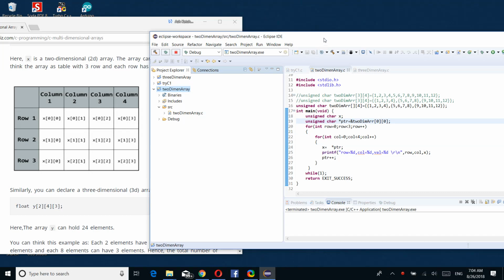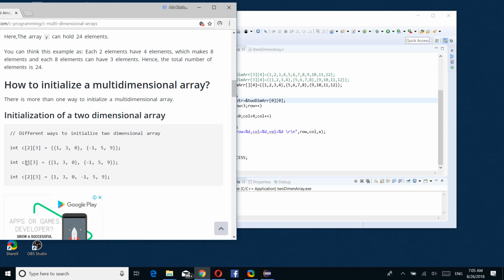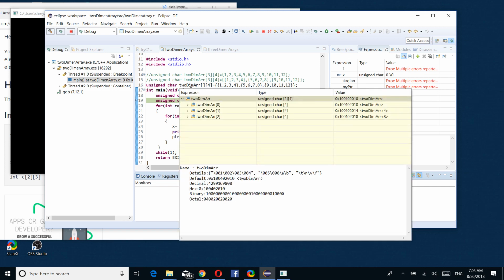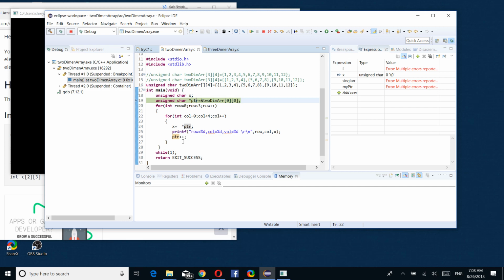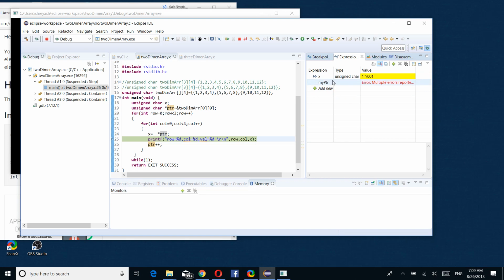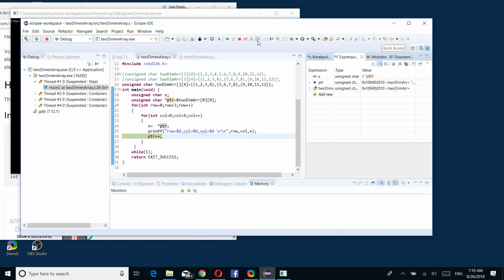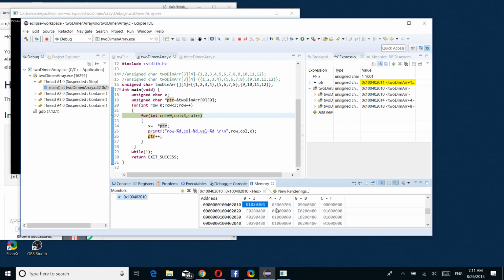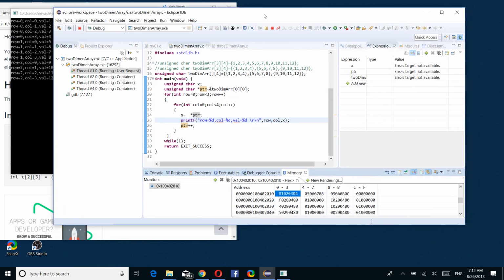Two Dimensional Array with memory browsing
Two Dimensional Array in C language. Demonstrate the array navigation with pointer and memory window.